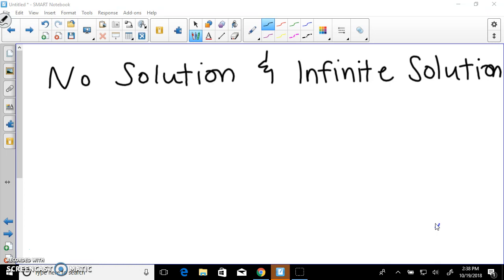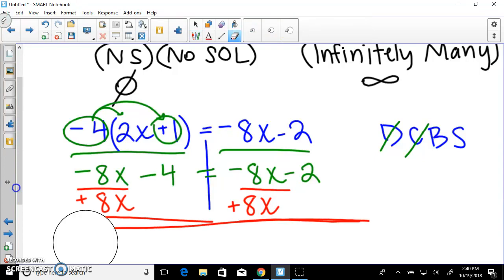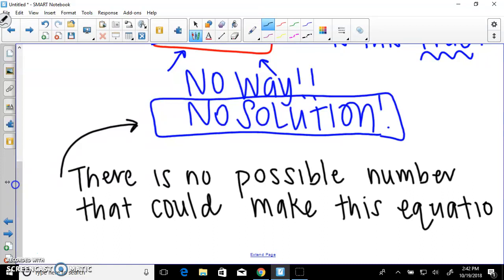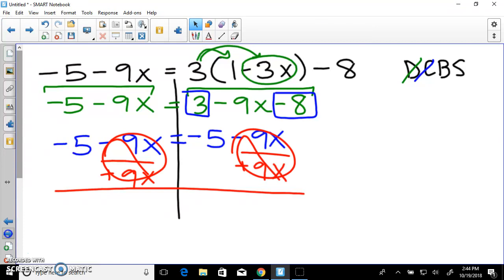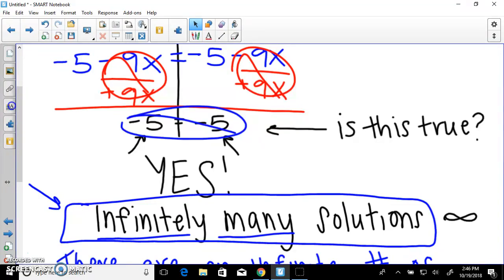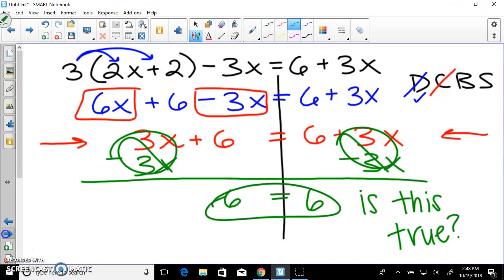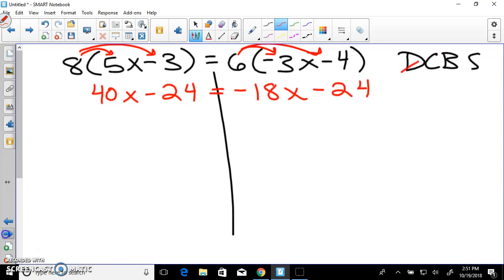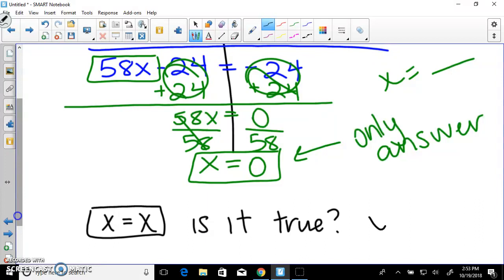Infinitely Many and No Solution